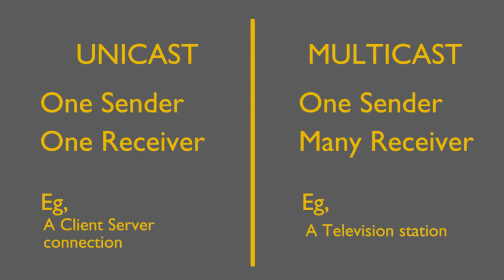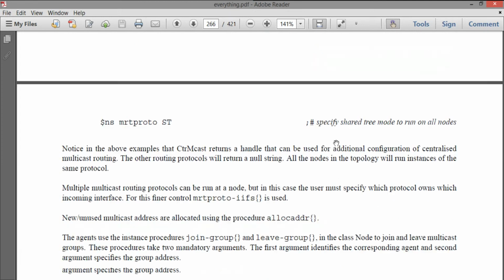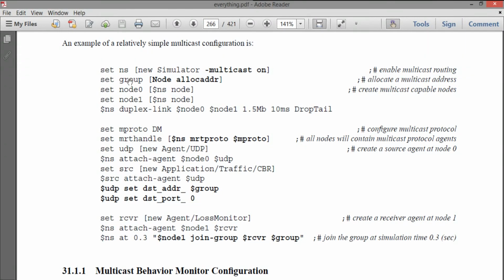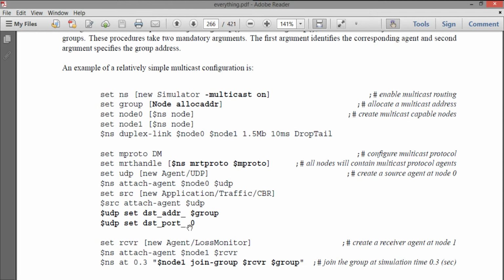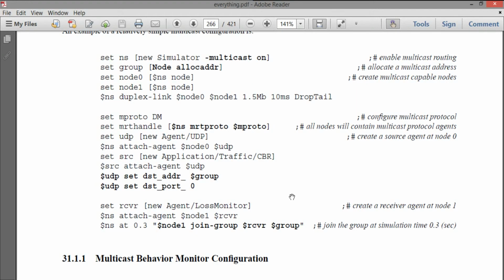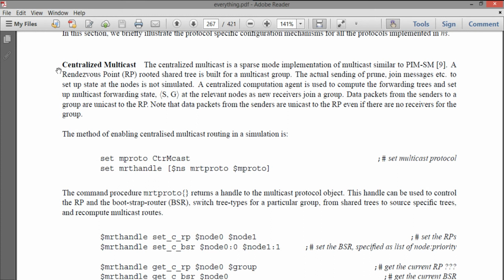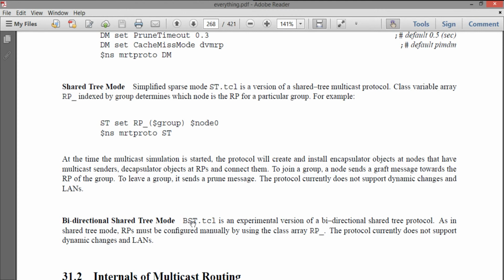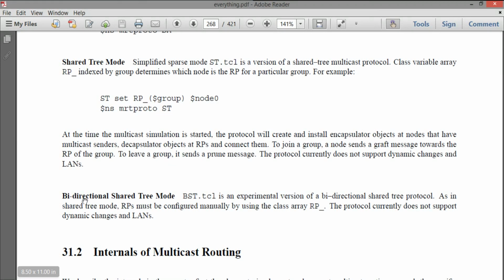Start Up Network Simulator 2 #10- Multicast Study Part One